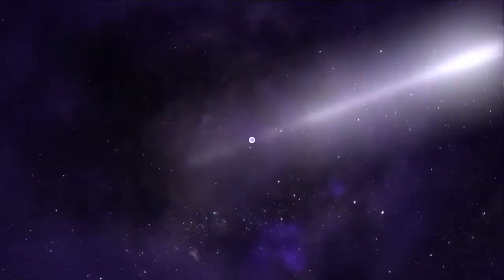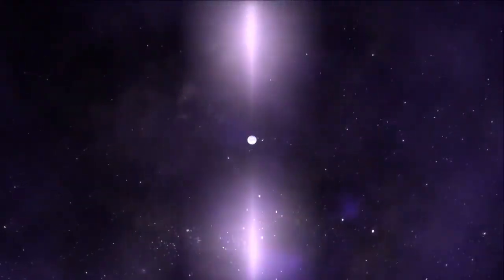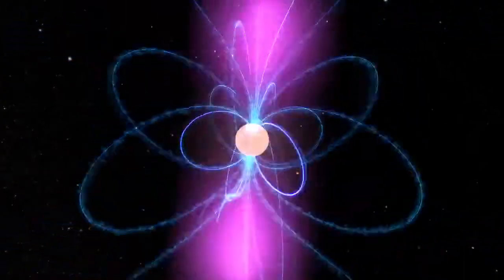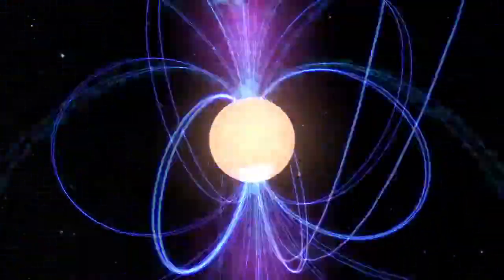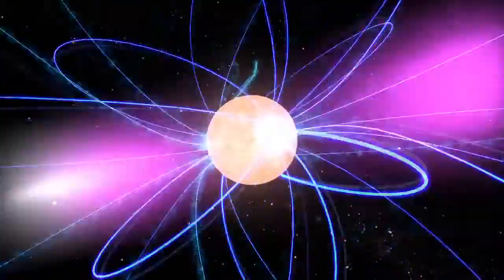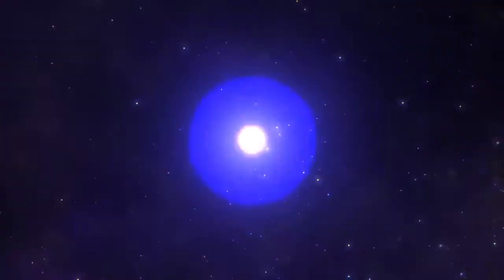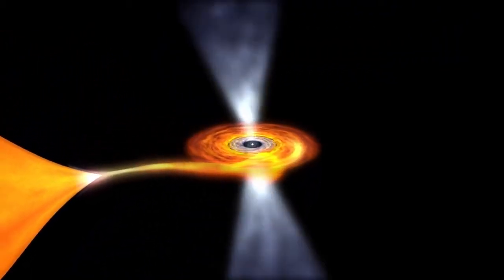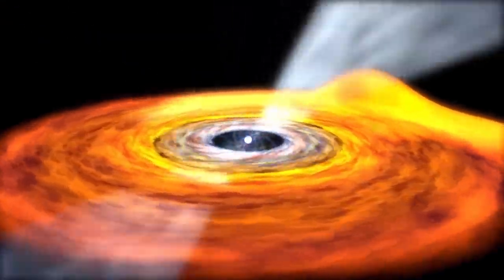What is a Pulsar? | NASA Space Science HD Video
- pulsars are neutron stars that accelerate charged particles to tremendous energies in their magnetospheres. These particles are ultimately responsible for the gamma-ray emission seen from pulsars.

The "pulses" of high-energy radiation we see from a pulsar are due to a misalignment of the neutron star's rotation axis and its magnetic axis. As the pulsar spins, the high-energy radiation beams generated within its magnetic field sweep across our line of sight somewhat like the beam of a lighthouse - we see the beam as a brief flash of light as it crosses our line of sight.

Credit: NASA